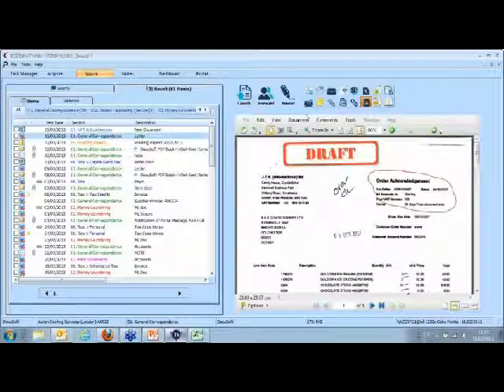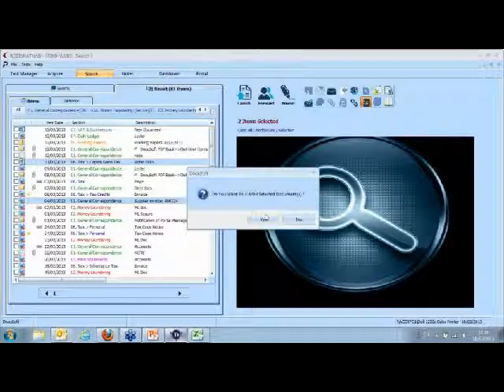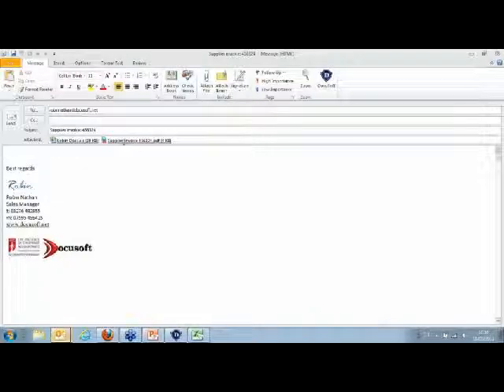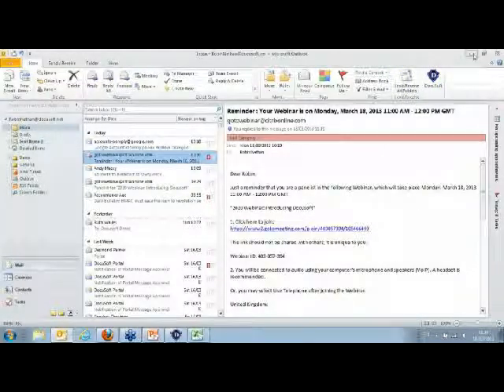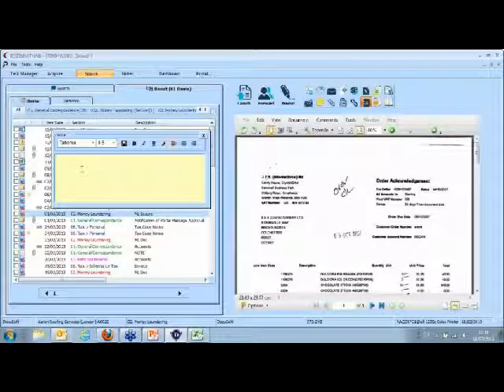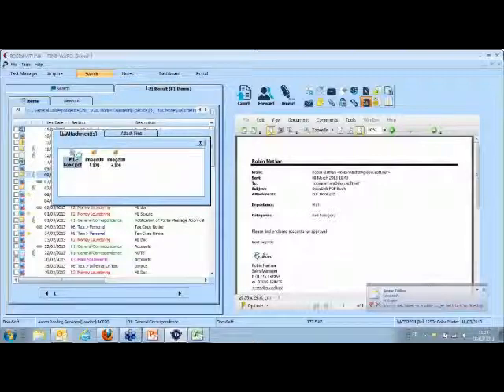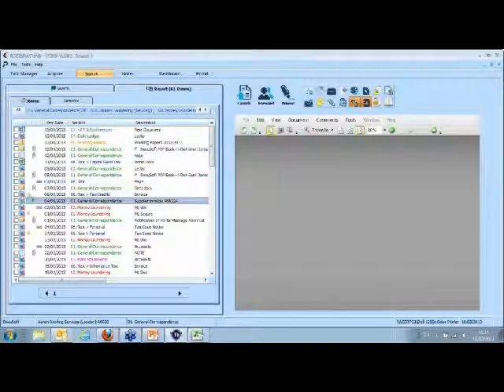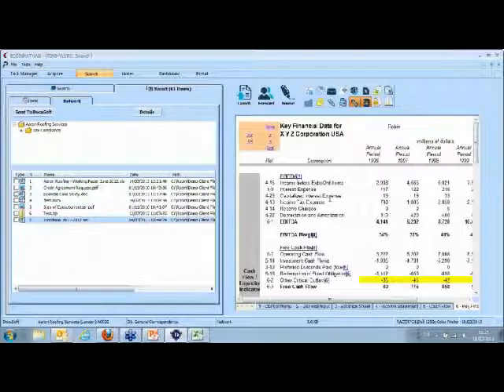Docusoft Webinar Part 2